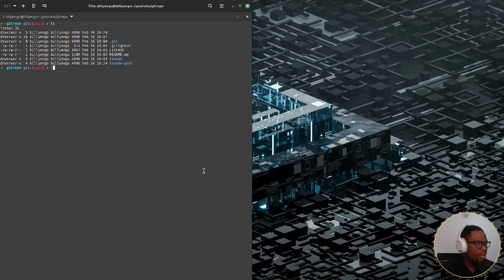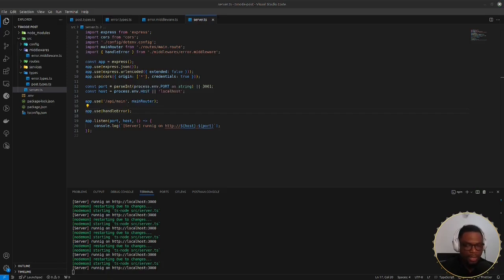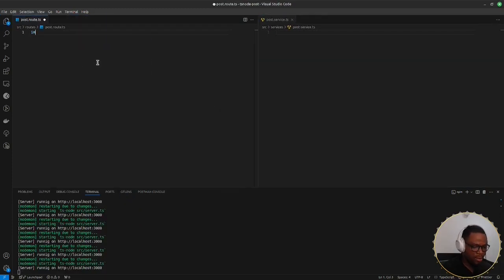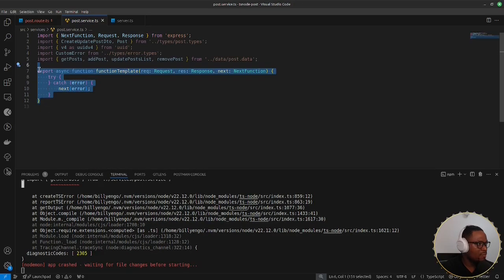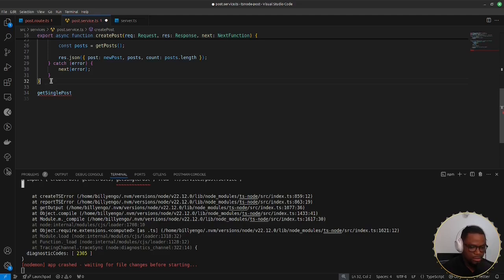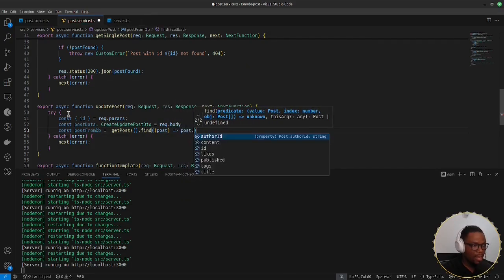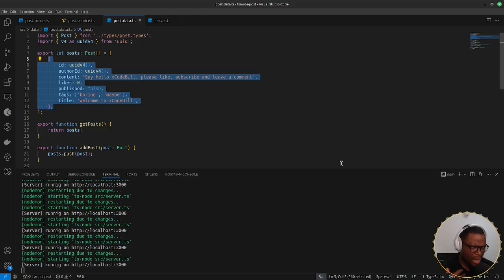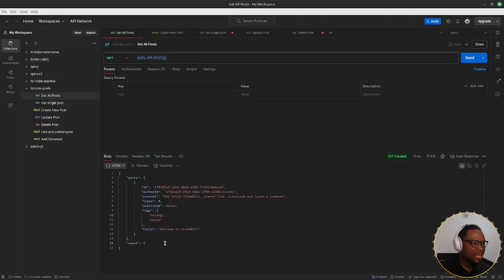Node.js & TypeScript CRUD API: Build & Test with Postman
"Welcome back to our Node.js & TypeScript API series! In this video, we expand on our basic Express setup by adding CRUD (Create, Read, Update, Delete) functionality for a post entity. We’ll be storing data in memory and testing our endpoints using Postman. This tutorial is great for beginners who want hands-on experience with RESTful APIs.

🔹 Topics Covered:
✅ Setting up a Post entity
✅ Creating API routes for CRUD operations
✅ Testing with Postman
✅ Storing data in memory

📌 If you haven’t watched the first part, check it out here: [Insert Link]

00:00 - Intro
00:46 - Project Setup & Packages Installation
02:07 - Error Handling Middleware
04:10 - In-Memory database setup (Post)
07:17 - Post Service and Routes
20:55 - Postman -  Test API routes
24:05 - Outro